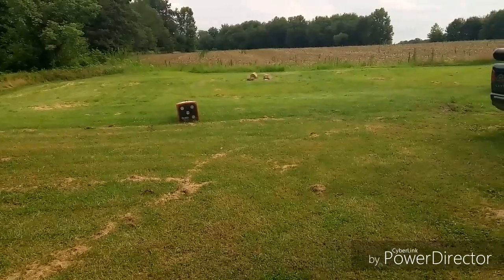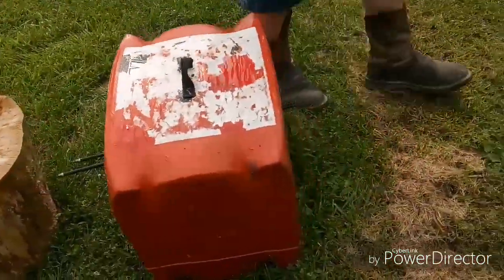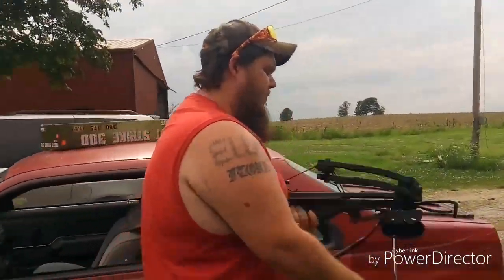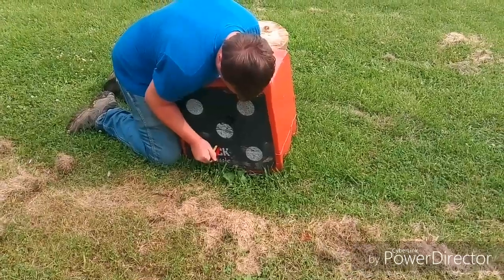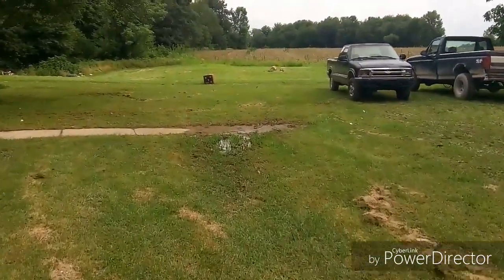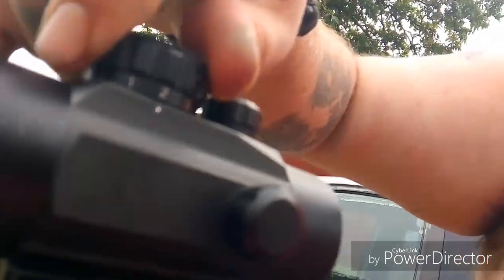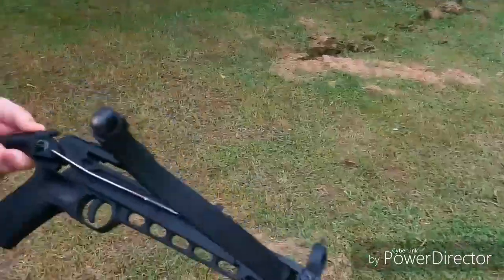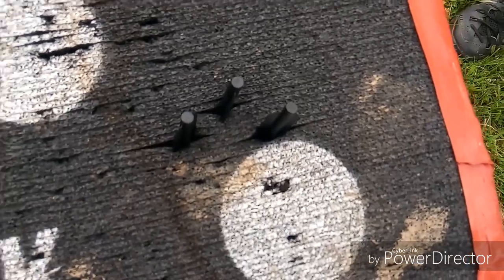Silent strike crossbow /crossbow on a budget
Rural King's budget crossbow silent strike review